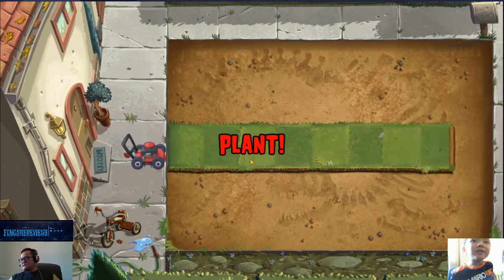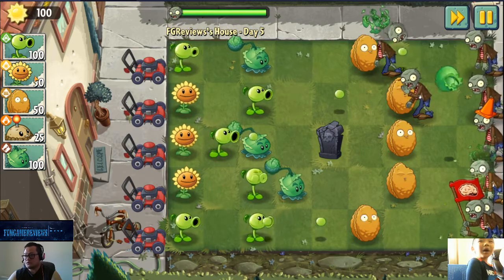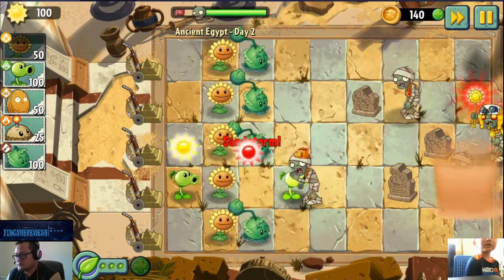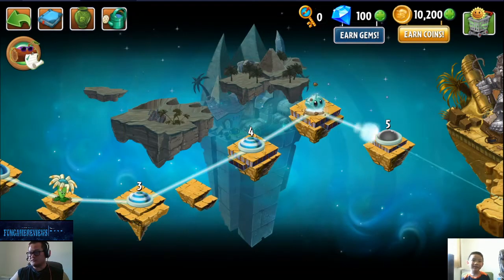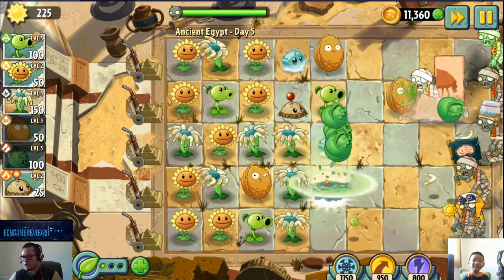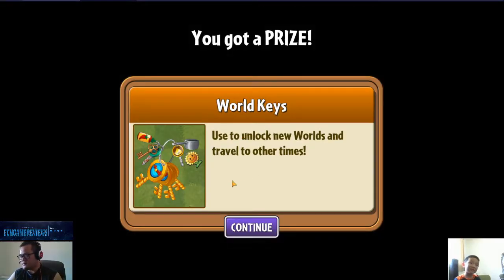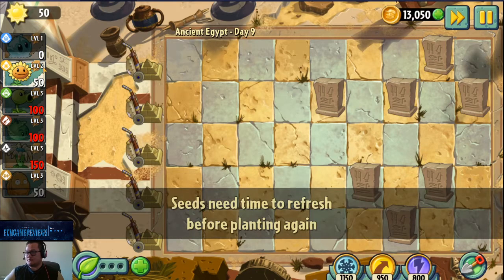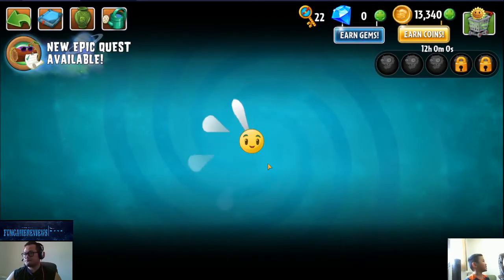Plants vs Zombies 2 Pyramid Stages 1-12